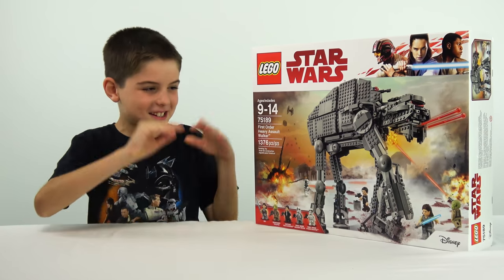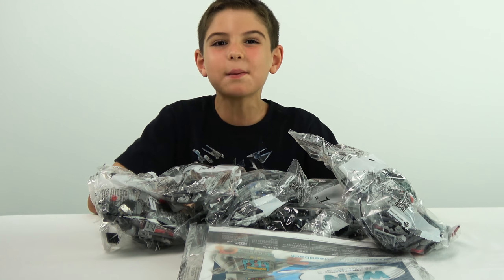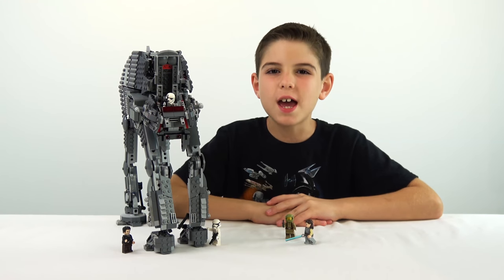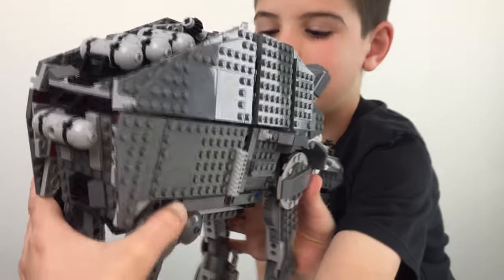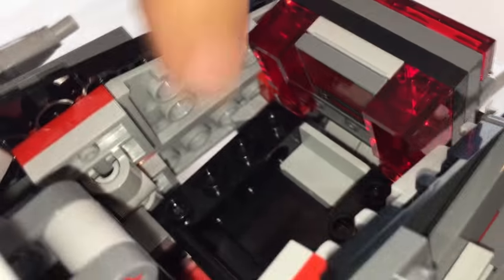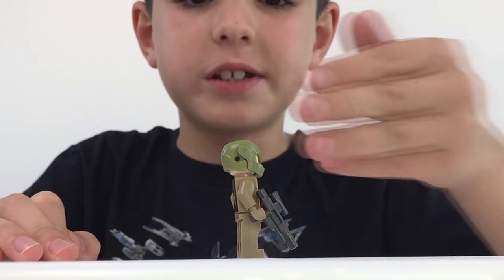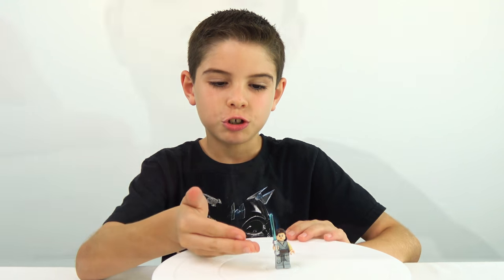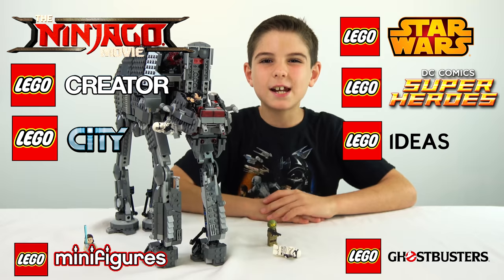Lego Star Wars First Order Heavy Assault Walker Set 75189 - The Last Jedi 2017 Sets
Fun build and review of the new 2017 Lego Star Wars First Order Heavy Assault Walker set 75189. From Star Wars The Last Jedi, Lego presents a very cool adaptation of the Lego AT-AT.

Following Description is from Shop.Lego.com:
Add a fearsome walker to your LEGO® Star Wars First Order army with the Heavy Assault Walker. This awesome model, based on the walker from the blockbuster Star Wars: Episode VIII movie, features tough armor-plate detailing, posable legs, posable head with opening minifigure cockpit and spring-loaded shooters, an aimable rapid-fire stud shooter on top, and detachable canisters that can be released from the rear of the walker. There’s also a storage compartment at the side with extra stud ammo and an opening hold to the rear with space for a minifigure and extra missile ammo. This amazing set also includes 5 minifigures.

Includes 5 minifigures: Captain Poe Dameron, Rey, a Resistance Trooper, First Order Walker Driver and a First Order Stormtrooper.
Features posable legs, a posable head with opening minifigure cockpit and spring-loaded shooters, aimable rapid-fire stud shooter on top, detachable canisters at the rear and opening ammo stores at the side.
Weapons include Rey's Lightsaber, 2 blasters and a blaster pistol.
Turn the handle to aim the top-mounted rapid-fire stud shooter.

LucasTV is a father and son toy review channel. We buy our toys in retail stores or online at retail prices.